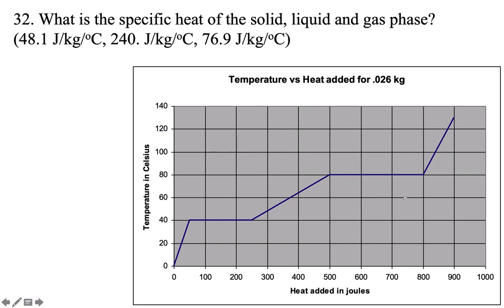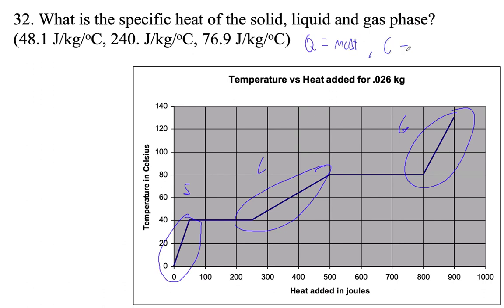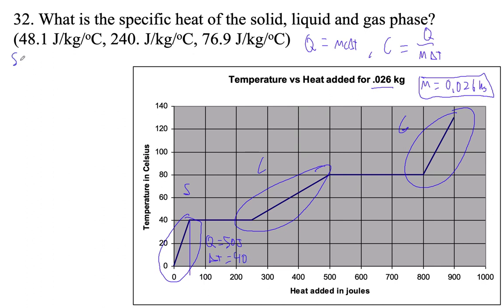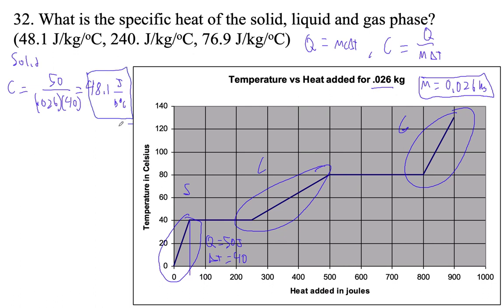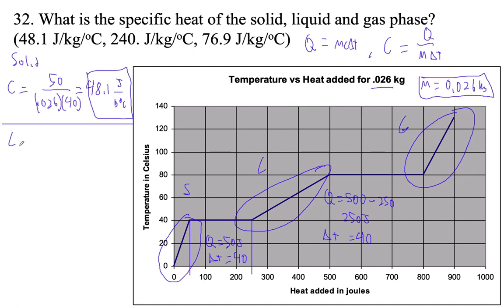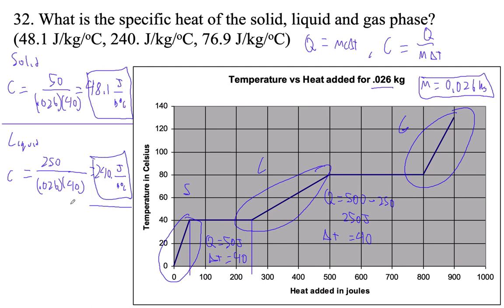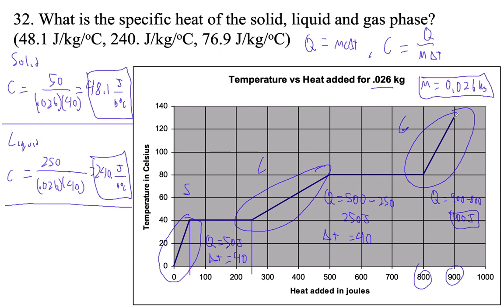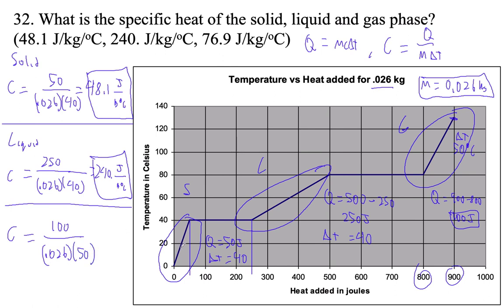HTPIB14 Practice 14B #32